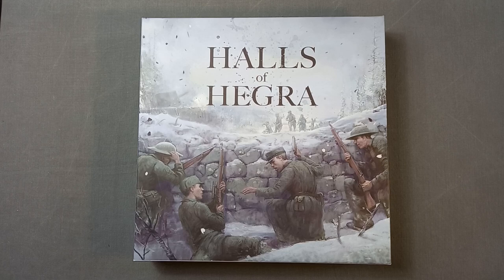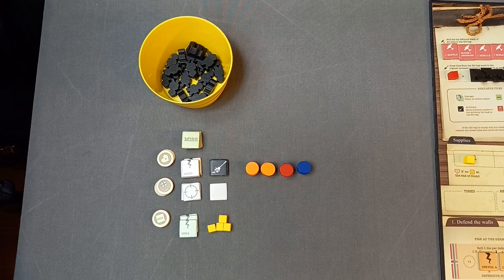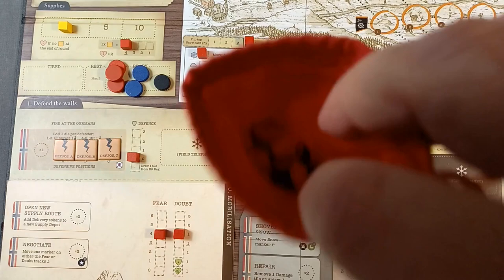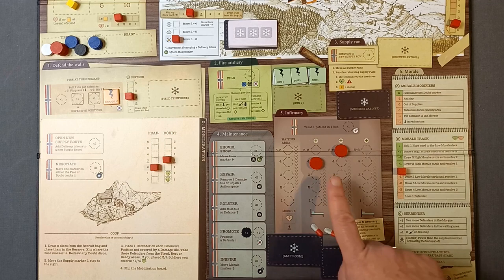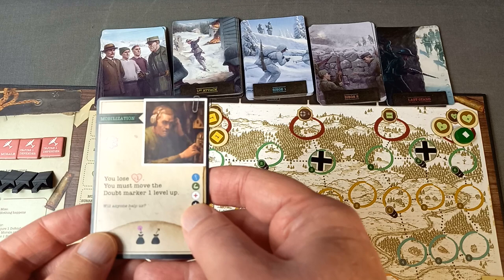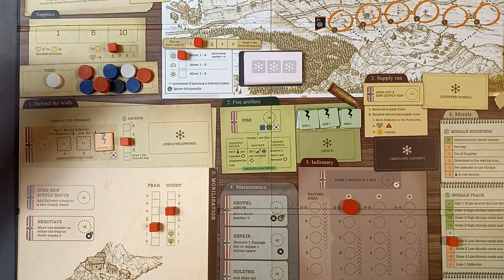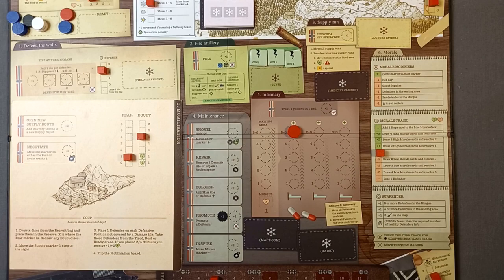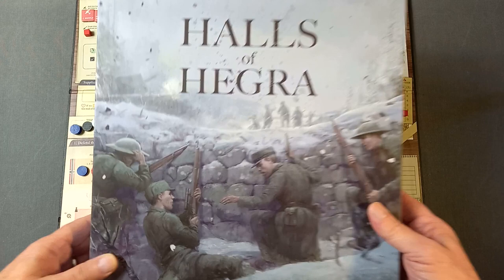'Halls of Hegra' from Tompet Games | Playthrough Part 1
Part 1 of a Playthrough of Tompet Games' 'Halls of Hegra', designed by Peeter Schanke Olsen.

Set Up: 1:35
Mobilisation Phase: 7:16